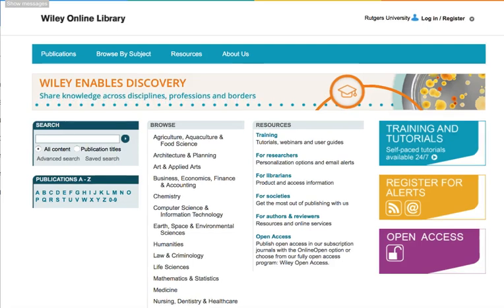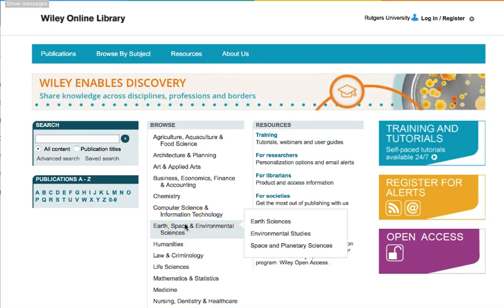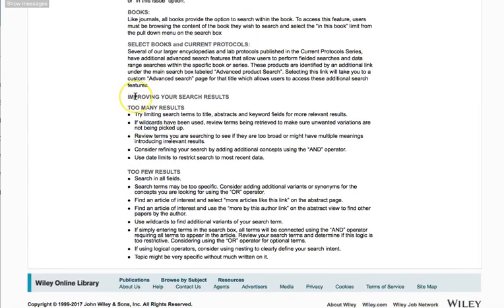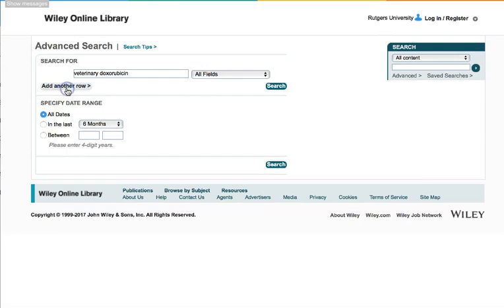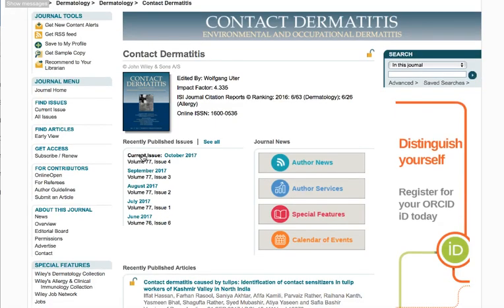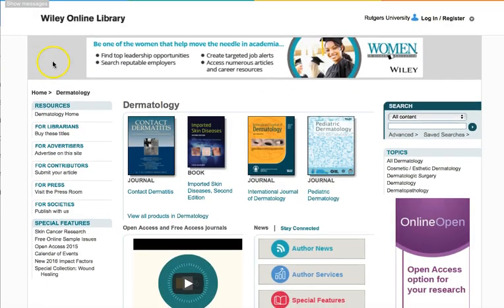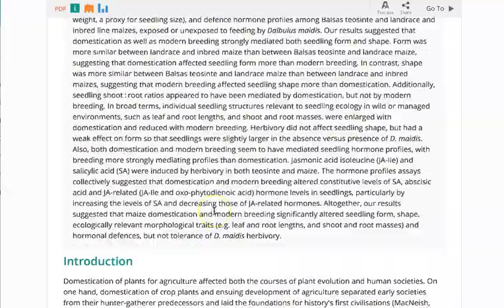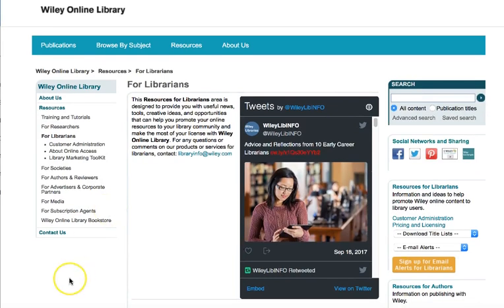The Wiley Online Library